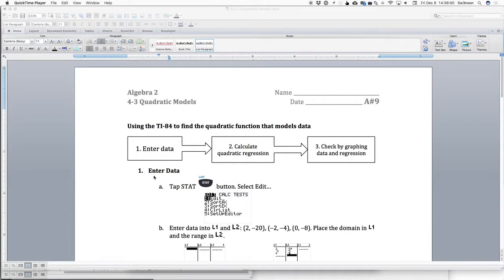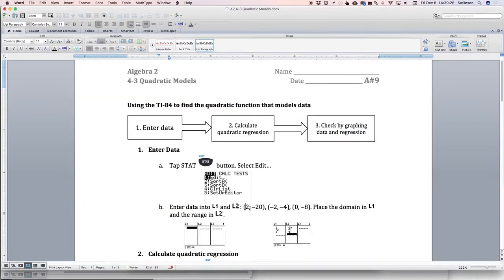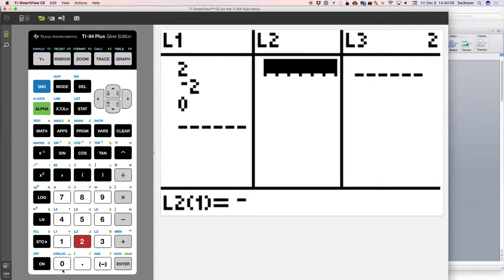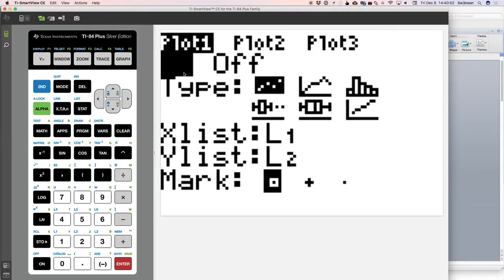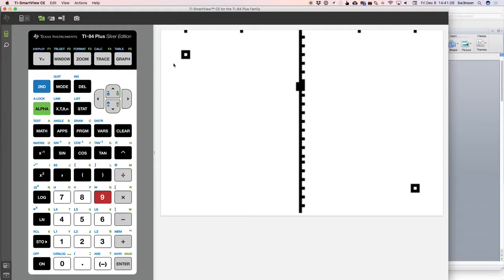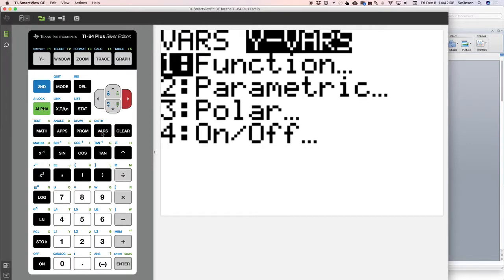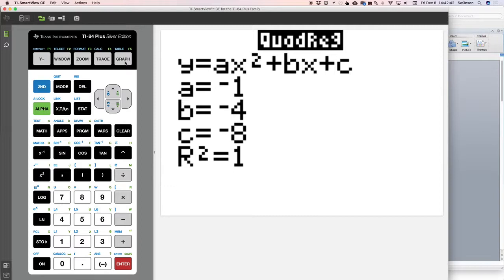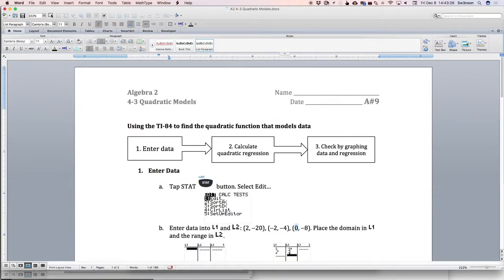Finding Quadratic Regression with TI-84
This video is for Algebra 2 folks who need to find a quadratic regression using the TI-84.